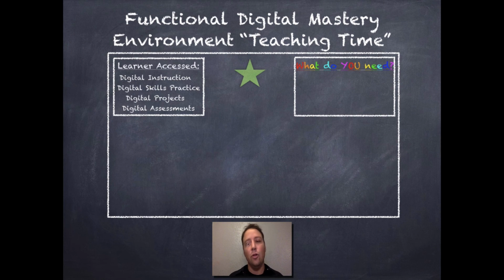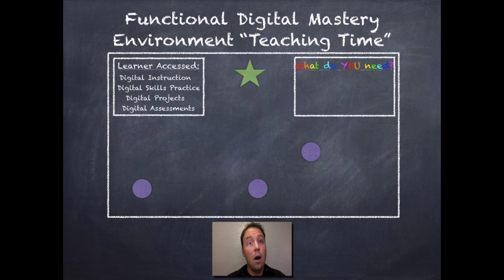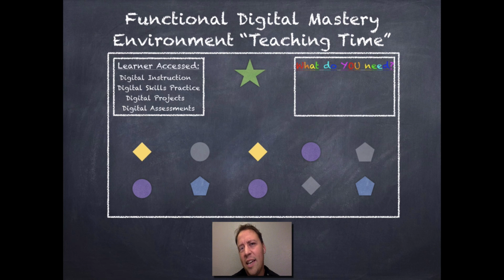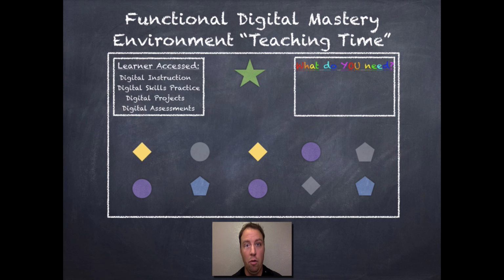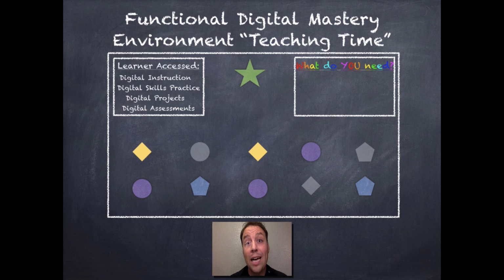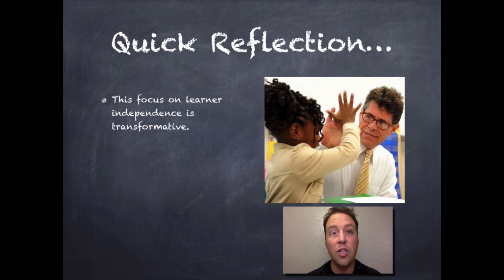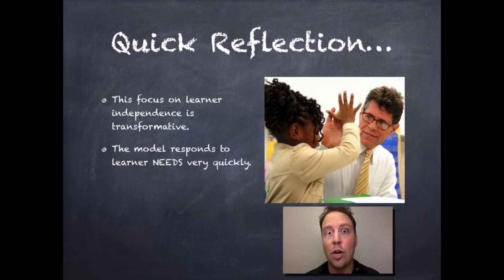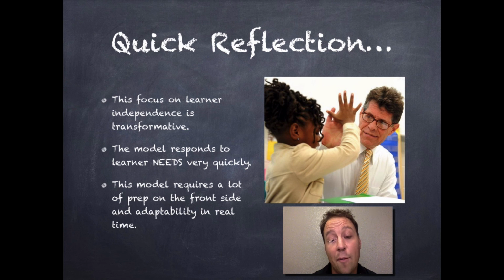The Digital Mastery Model Redefines "Teaching Time"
In this video, Mr. C explains how the Digital Mastery Model for Learning redefines “Teacher Time” and how that may look in a very standard classroom. He will also discuss some of the customizable strengths of the programming.